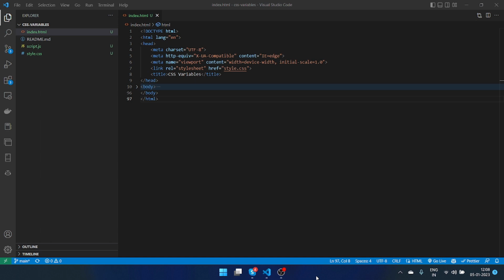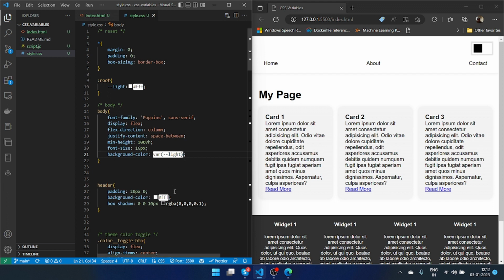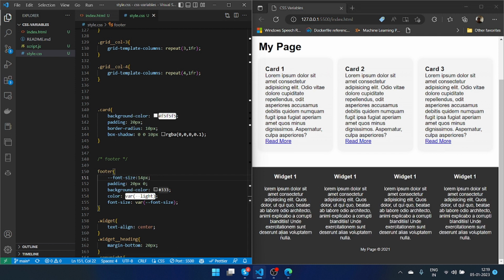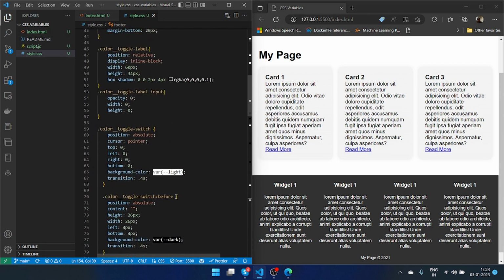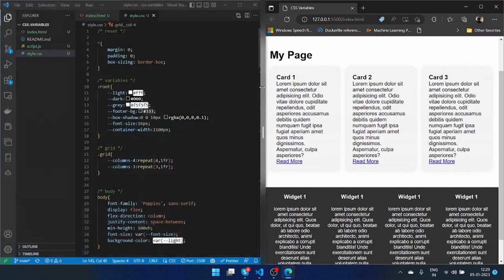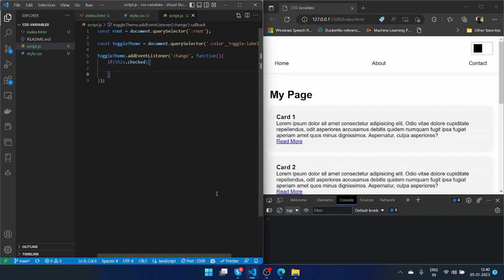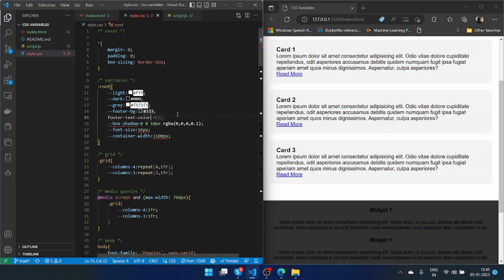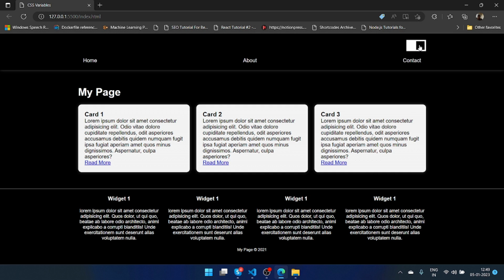css variables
learn css variables, and how we can use javascript to interact with the css variables.